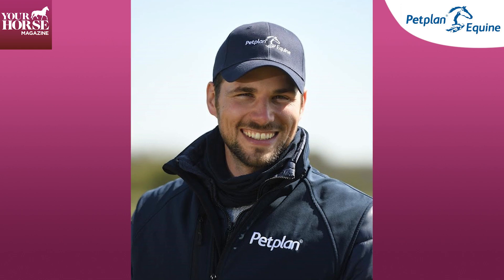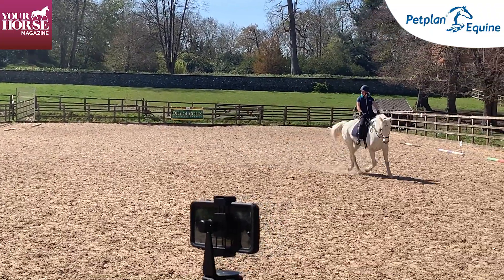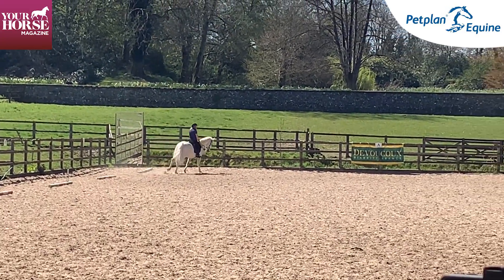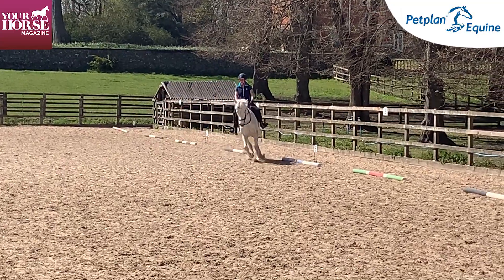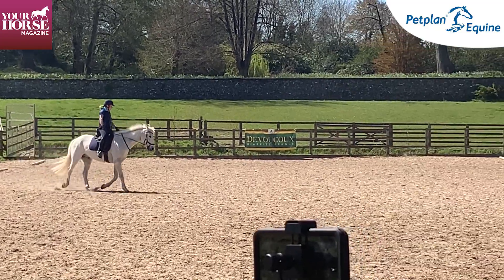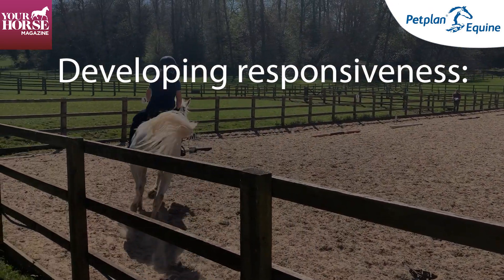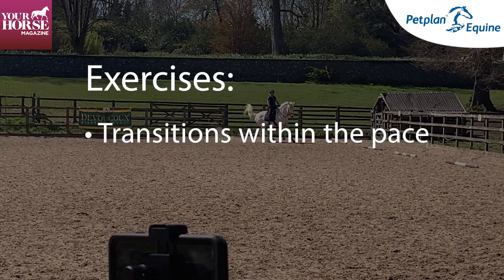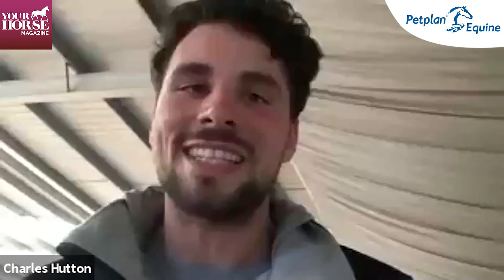Charlie Hutton explains how to earn more marks in a Prelim dressage test | Your Horse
International dressage rider Charlie Hutton watches a horse and rider go through a Prelim test, assessing and explaining what he's seeing and explaining where and how more marks could be earned.